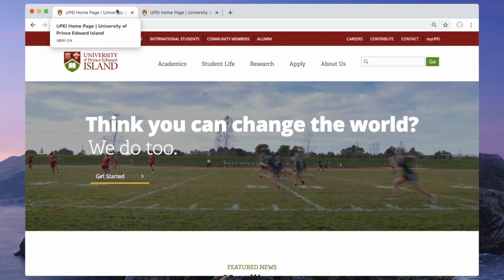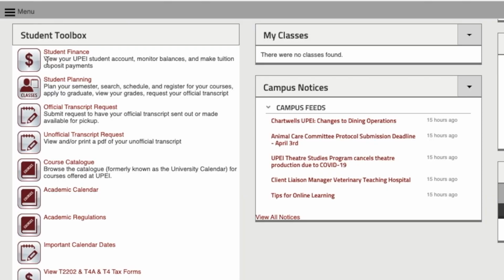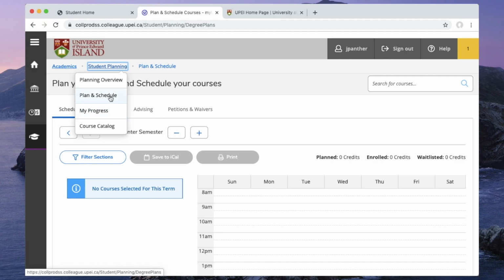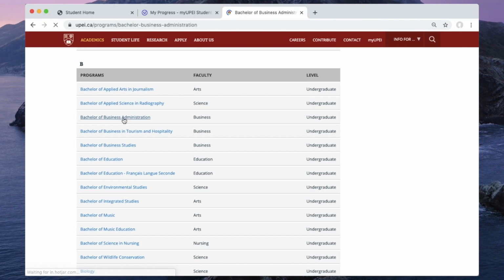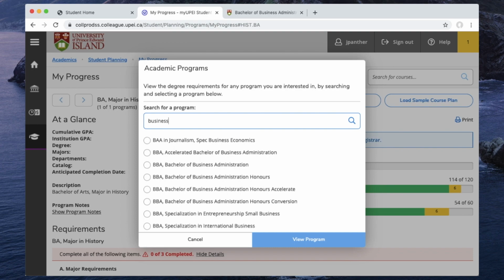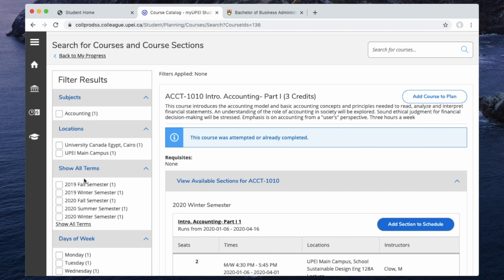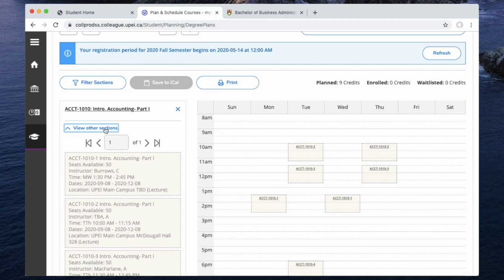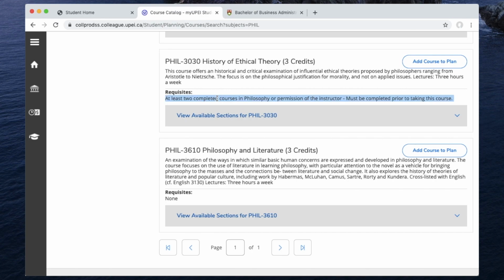How to Register for Courses at UPEI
Let Rebecca, one of our Student Advisors, walk you through course registration at UPEI.